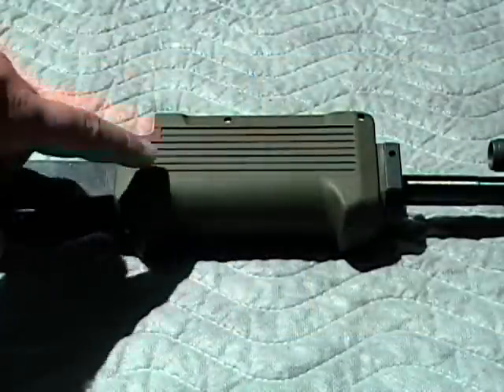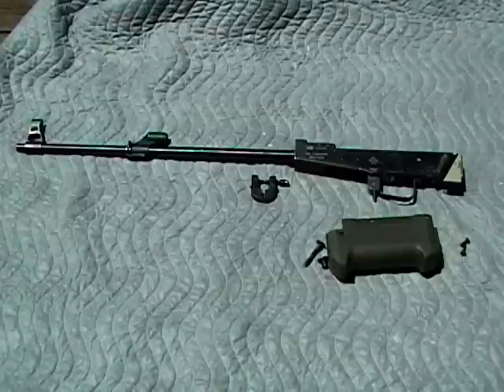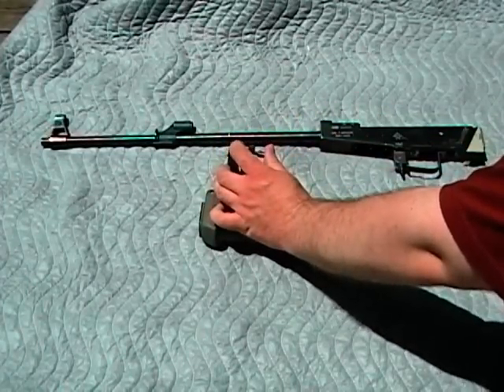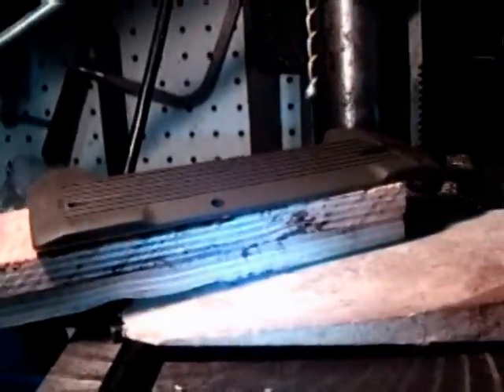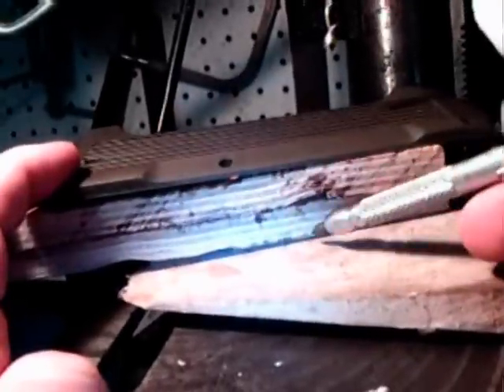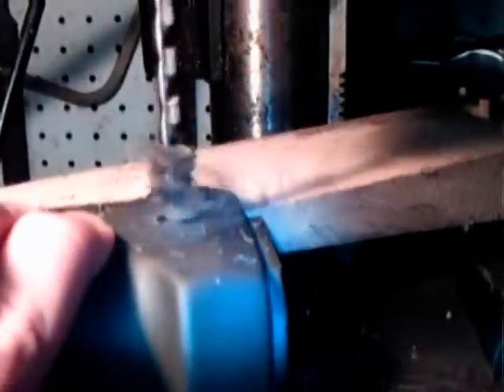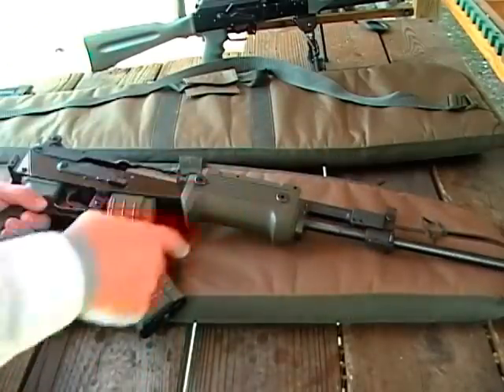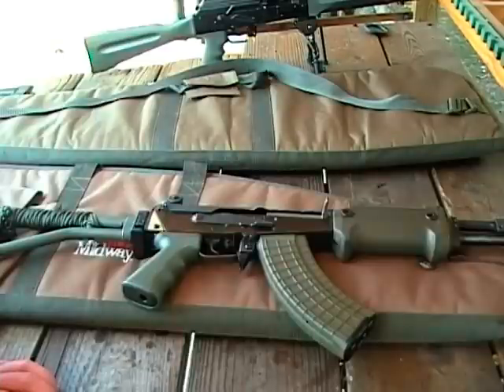AK-47 Norinco Hunter Conversion to 7.62x39mm Galil Clone Gunsmithing Project - Part 2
In the epic conclusion, having sustained a life-threatening finger injury in the process, I finish my conversion of a Norinco Hunter into a 7.62x39mm Galil clone.  For the viewer's convenience, I have excluded boring, rudimentary processes like reassembling the rifle and threading the muzzle.  For details on those operations, please check out Part 2 of my SSR-85c conversion video and Saiga muzzle threading video respectively.

This video is for entertainment and informational purposes only.  I will not be held liable for damage done to your property, person, or the property or persons of others.  The use of tools and firearms have many inherent dangers and should not be undertaken without sufficient training.  The modification of firearms should be done by a qualified professional, not some chump with a video camera and a cargo blanket.  Consult an attorney to verify any planned project is within the  limits imposed on you by local, state and federal laws.  THIS VIDEO DOES NOT COVER CONVERSION TO SELECT FIRE.  Consult the ATF to determine why that is a bad idea.  I possess neither the knowledge nor wherewithal to do such a thing anyway.